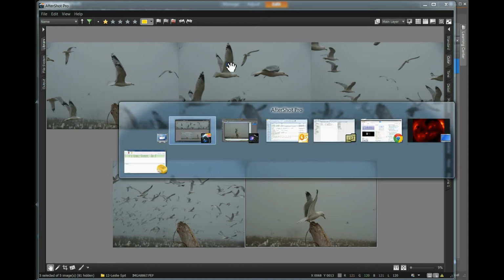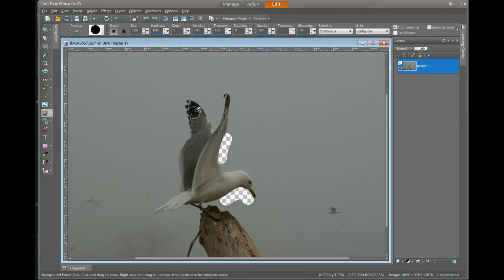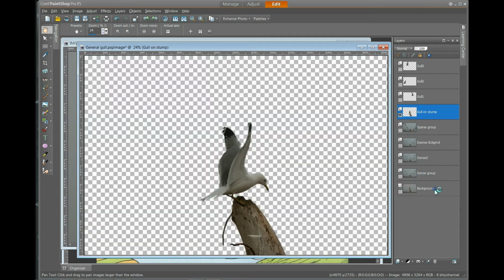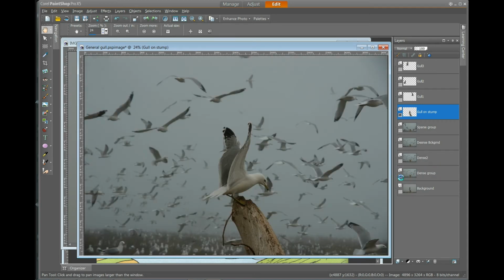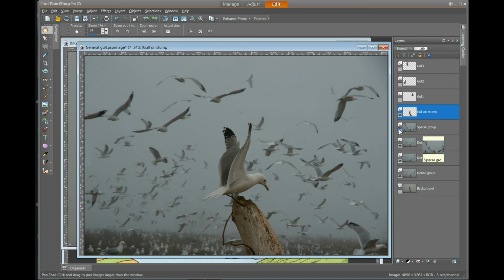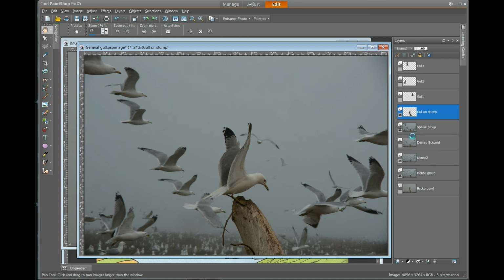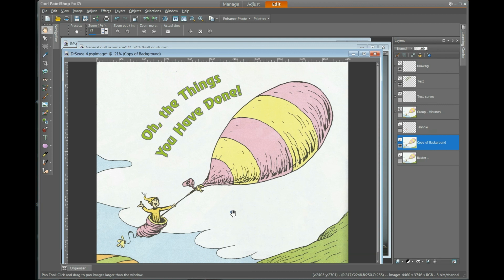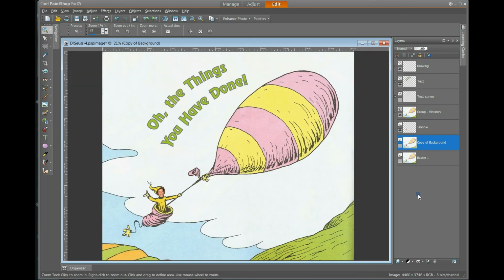PSP Layers demo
Example of using layers to create a  number of different photos.